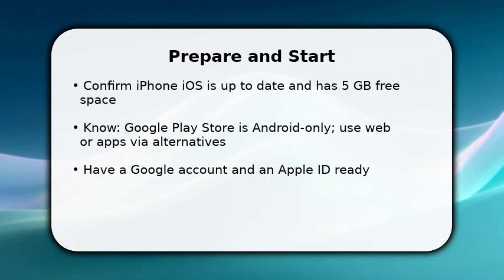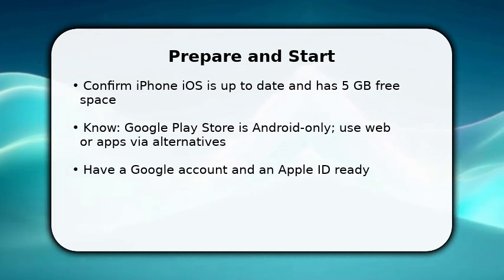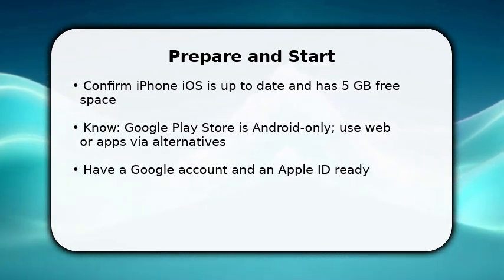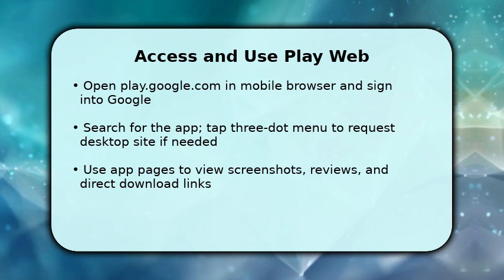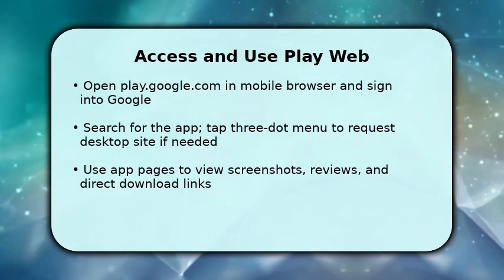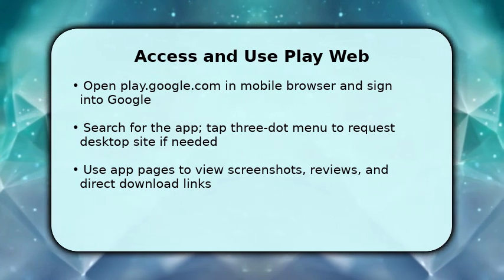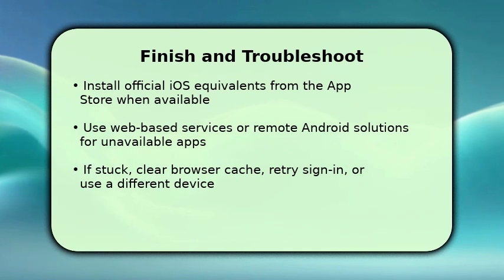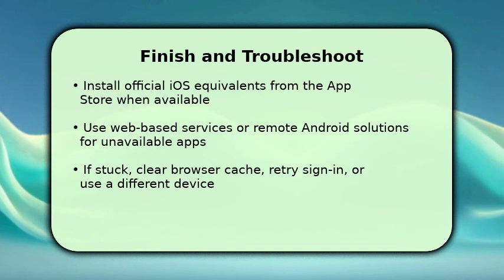How to Use Google Play Store on Iphone - Step by Step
Learn the step-bymediate process of using Google Play Store on an iPhone with our comprehensive guide. Discover how to access and download apps typically exclusive to Android devices, ensuring a seamless experience for iOS users.